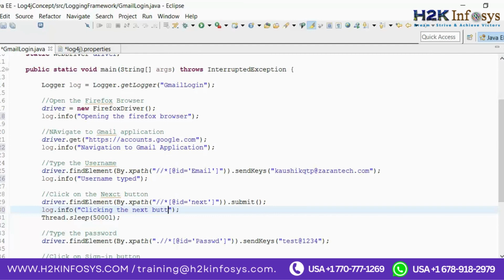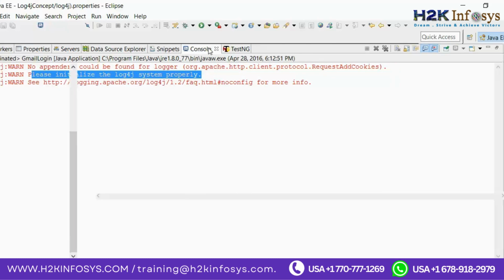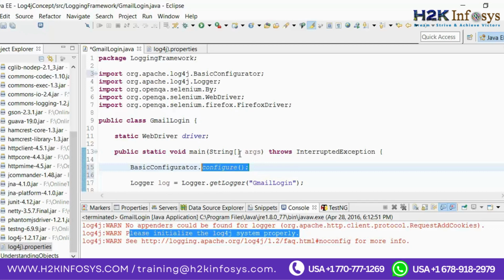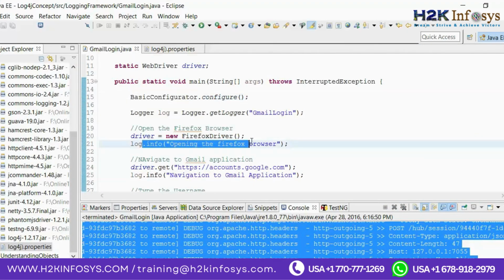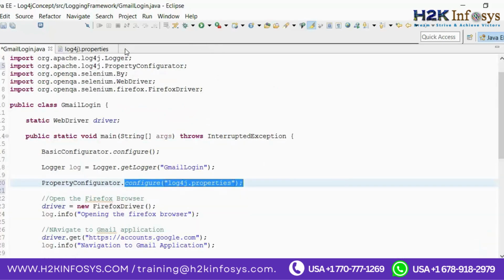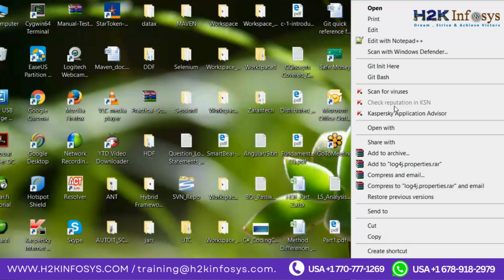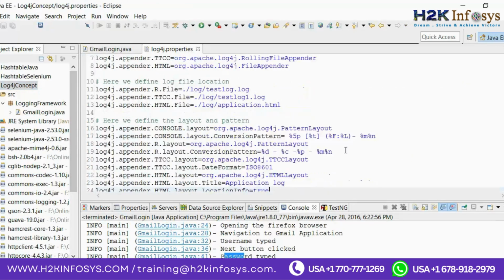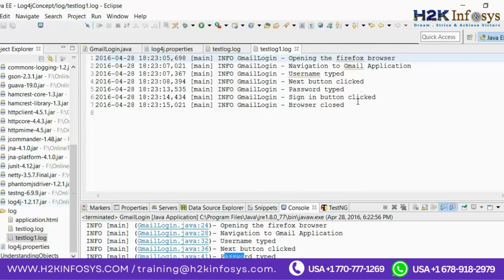Log4j in Selenium WebDriver-Part-11 - H2KInfosys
### Log4j in Selenium WebDriver
**Log4j** is a reliable, fast, and flexible logging framework (API) written in Java, which is widely used in conjunction with Selenium WebDriver to enhance the logging capabilities of automation scripts. Here’s how Log4j is used and its importance in a Selenium WebDriver setup:

1. **Introduction to Log4j**
Log4j allows developers to log various levels of system operations within their Selenium tests. By incorporating Log4j, testers can generate logs that help in debugging, monitoring the test execution, and providing detailed insights into the test flows.

2. **Setting Up Log4j**
To integrate Log4j with Selenium WebDriver:
   - **Add Log4j Dependency**: Include the Log4j library in your project. For Maven projects, add the Log4j dependency in the `pom.xml`.
   - **Configuration File**: Set up a Log4j configuration file (`log4j.properties` or `log4j2.xml`) where you specify different logging behaviors like log file format, destination (console, file, etc.), and log level (INFO, DEBUG, ERROR, etc.).

3. **Usage in Selenium Scripts**
   - **Initialization**: Instantiate a Logger object in your test class using `Logger.getLogger(className.class)`.
   - **Logging**: Throughout the Selenium script, use logging methods (`log.info()`, `log.error()`, etc.) to record the execution details, such as when a test starts, any errors encountered, and when actions are performed (clicks, input, navigation).

4. **Benefits of Using Log4j in Selenium**
   - **Traceability**: Provides a detailed, timestamped record of Selenium test executions, which is crucial for debugging and understanding test behavior over time.
   - **Maintenance**: Easier to maintain and troubleshoot automated tests with clear, structured logs.
   - **Monitoring**: Logs can be monitored in real-time to see the progress of test execution, especially in continuous integration environments.

1. Log4j
2. Selenium WebDriver
3. Logging Framework
4. Java
5. Debugging
6. Test Automation
7. Log Management
8. Configuration File
9. Logging Levels
10. Real-Time Monitoring
11. Debug
12. Error
13. INFO
14. Traceability
15. Continuous Integration
16. Maintenance
17. Performance
18. Logger
19. log4j.properties
20. log4j2.xml